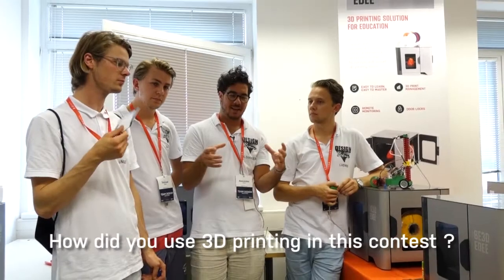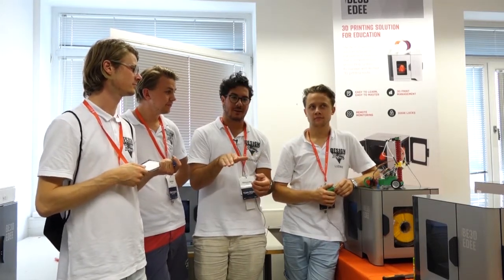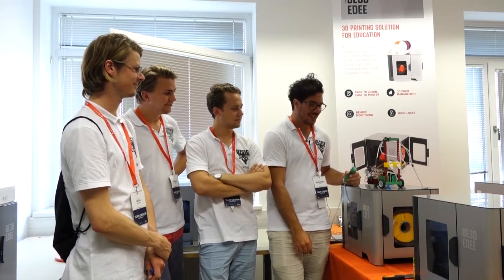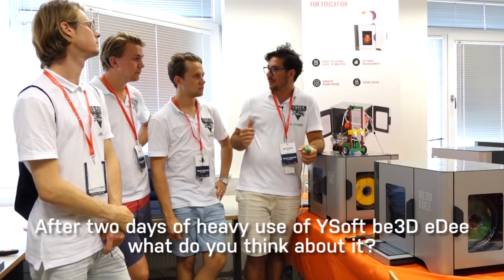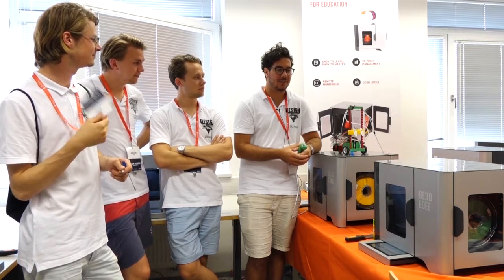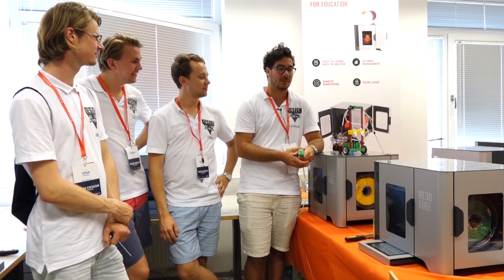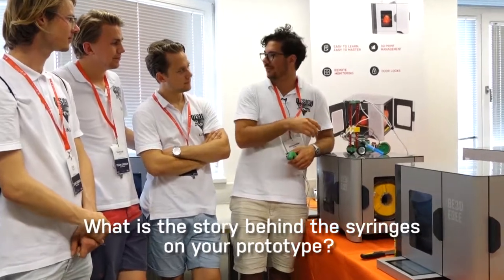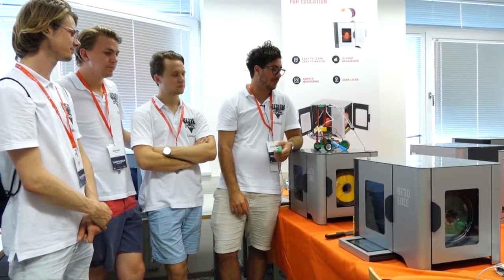I want this! Swedish team shares their experience with YSoft be3D eDee during the EBEC contest.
Y Soft provided its 3D print management technology during the prestigious European engineering contest, EBEC. 15 teams from different technical universities across Europe used YSoft be3D eDee to complete the contest tasks. See what the Swedish team thought about eDee after two days of heavy use.